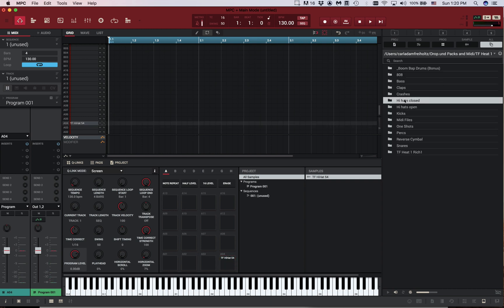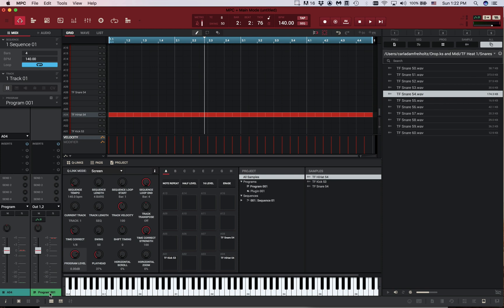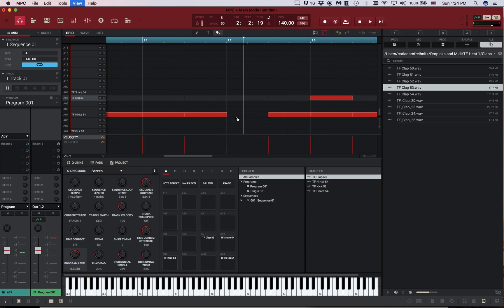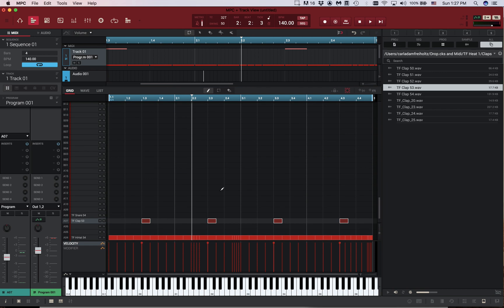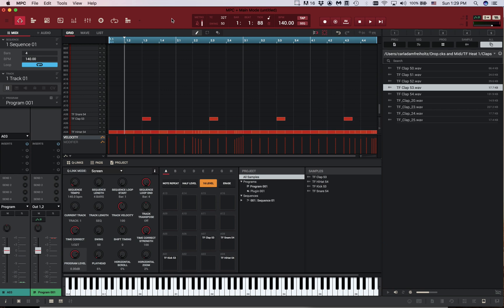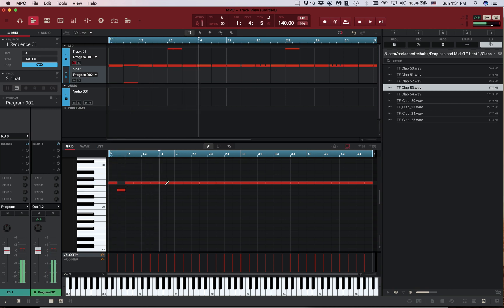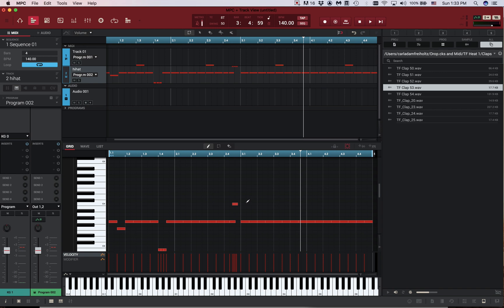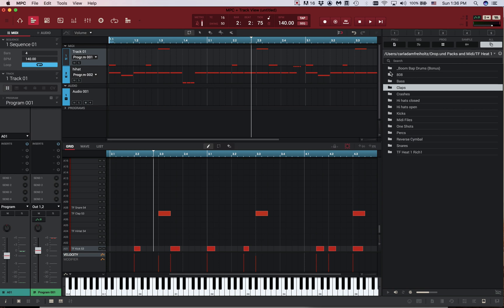Trap Hi Hats in MPC Software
This video is about making trap hi hats in the MPC 2.0 software. You may be working on your laptop and don't have your mpc with you. There are several different ways to achieve the same results, but in this video im focusing on using the pen tool to draw your midi notes.